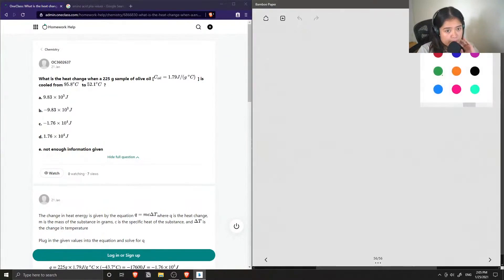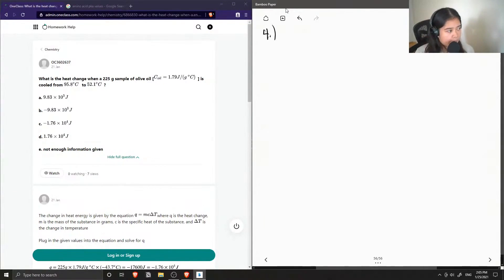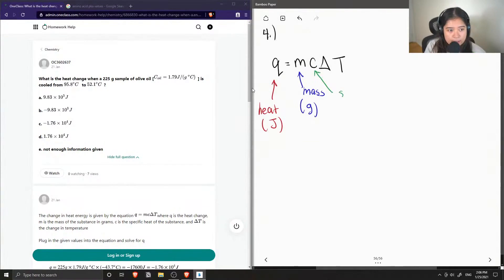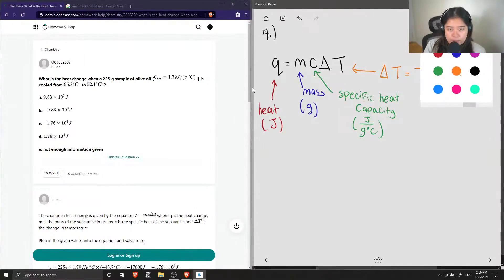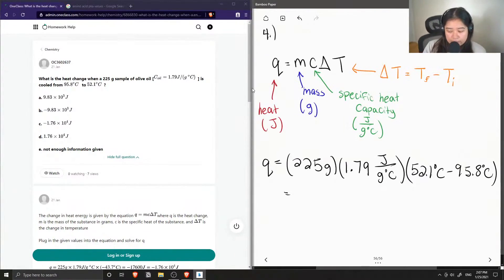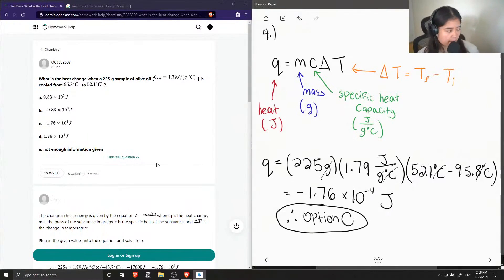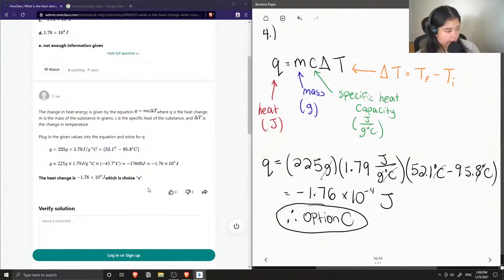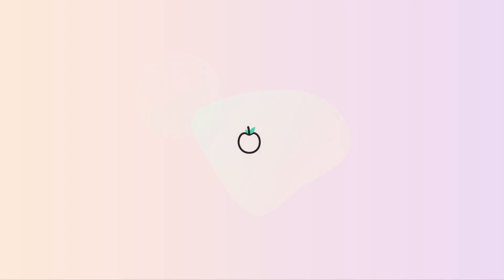What is the heat change when a 225 g sample of olive oil [ ] is cooled from to ? a b c d e not